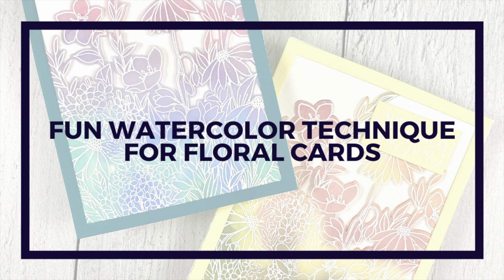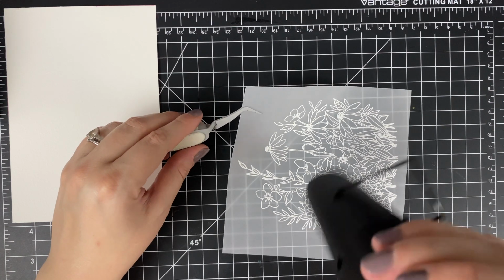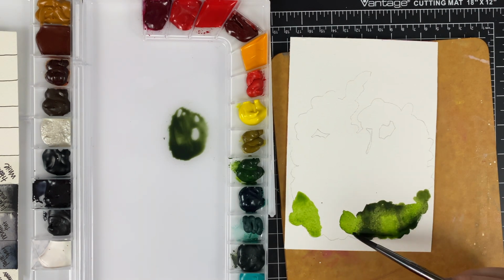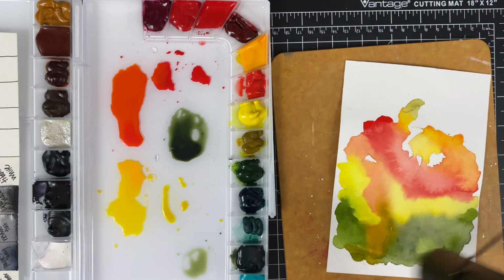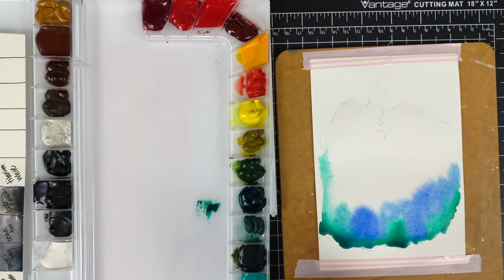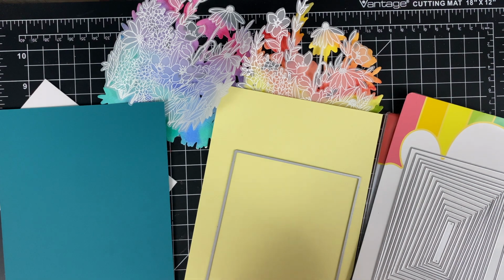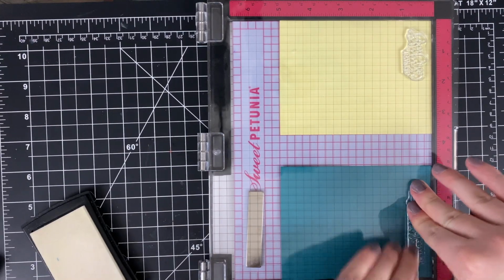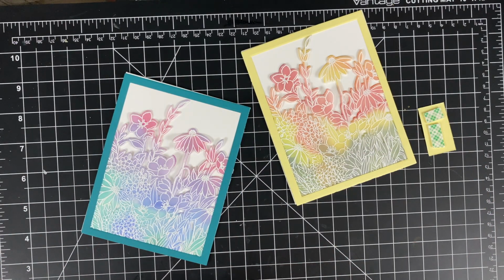Fun Watercolor Floral Technique--Waffle Flower December 2020 Release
Be sure that you jump over to the blog to enter the giveaway and join the hop!

• Daniel Smith Extra Fine Watercolor Tubes and Sets | BLICK Art Materials

• Mijello Bulletproof Glass Palette for Watercolor 36 Colors
[ Amazon US ]

• Bazzill Basics - 8.5 x 11 Vellum - White - 40lb.

• Fiskars SureCut Portable Paper Trimmer - 12'' | BLICK Art Materials

All products in this video were purchased by me unless otherwise noted with an asterisk. This video is not sponsored and all opinions are my own. This is at no extra cost to you, but allows me to continue to purchase new items and make new cards to show you. I appreciate the support!